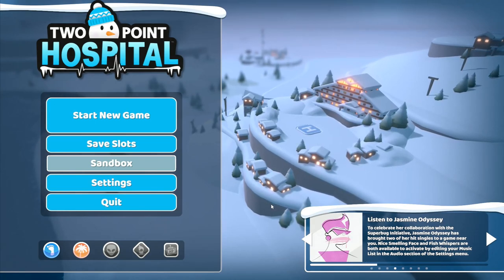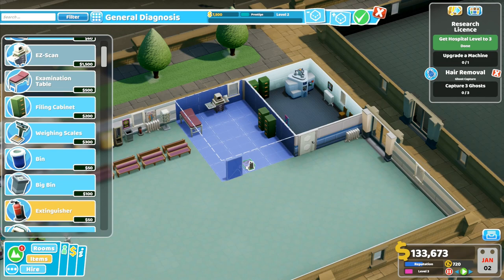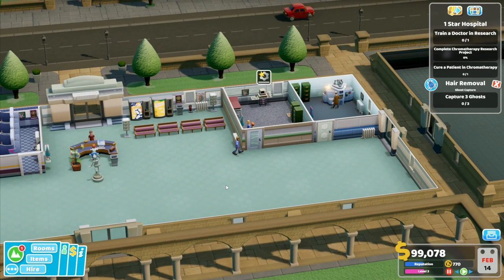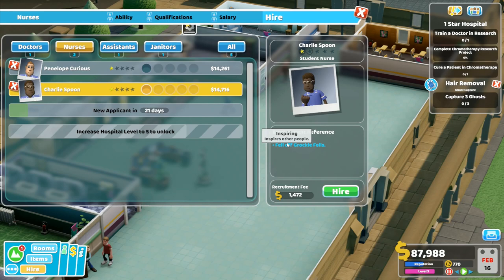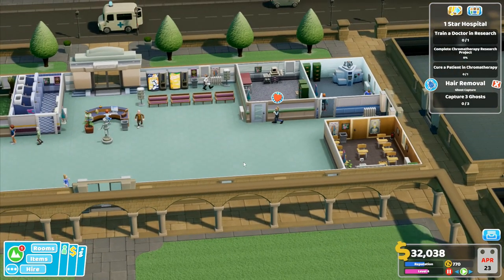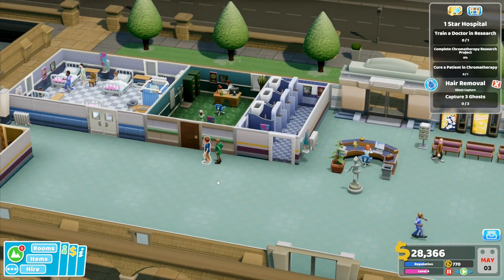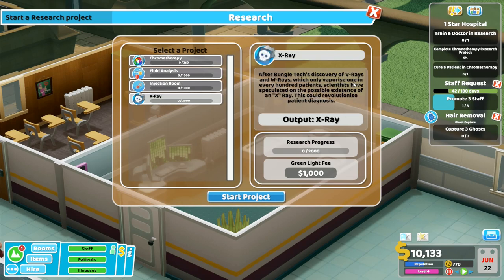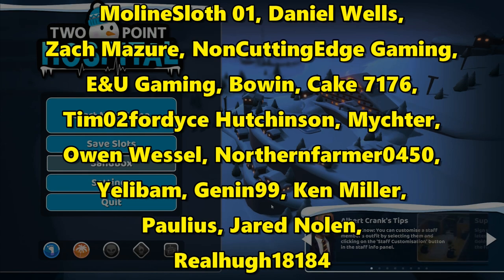Let's Play Two Point Hospital #10: Research Room!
To be able to use new machines and train new skills we need to first do some research into that particular area of medicine so that the doctors at least have some clue of where to start with it all!